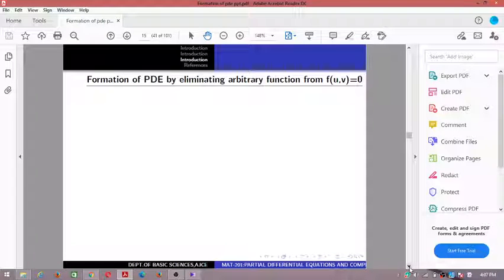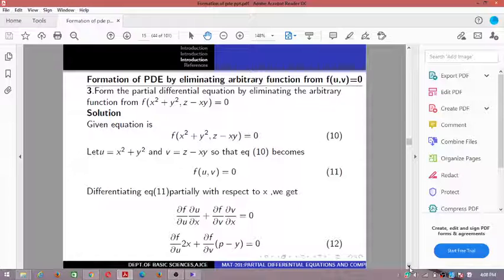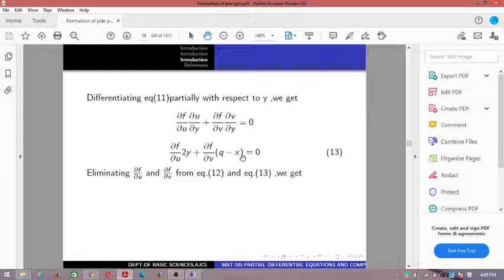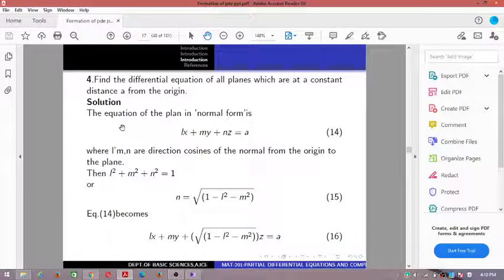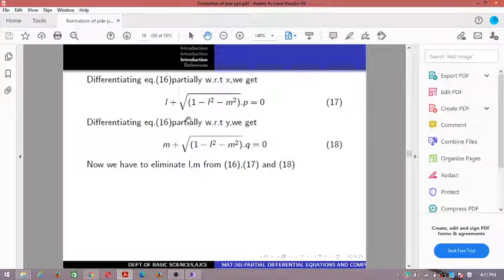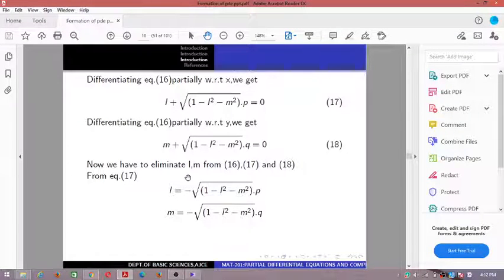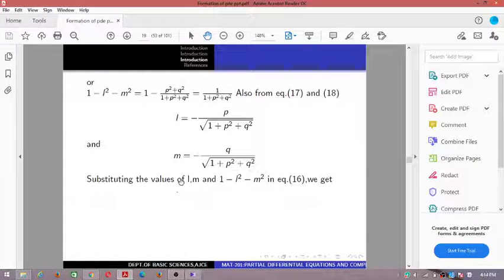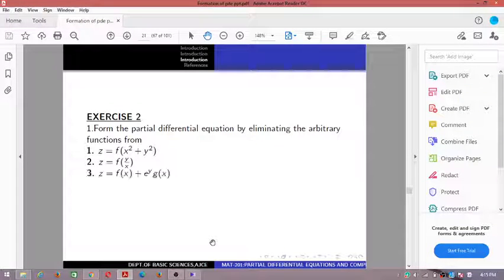Formation of PDE by eliminating functions f(u,v)=0